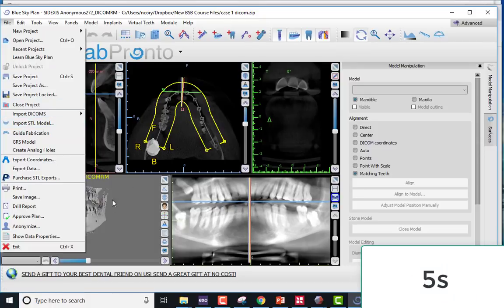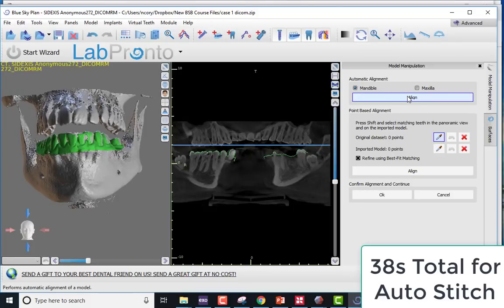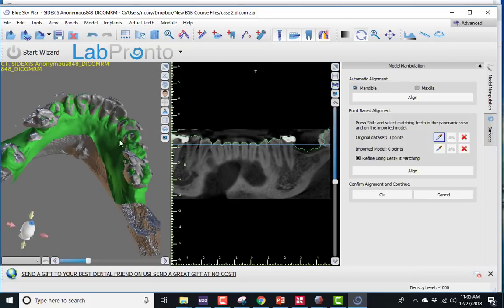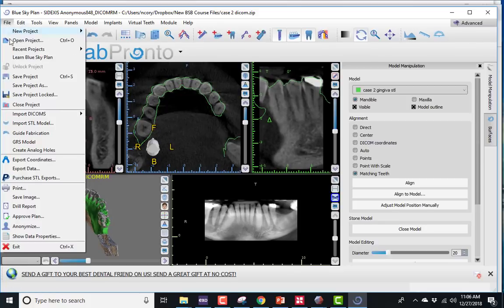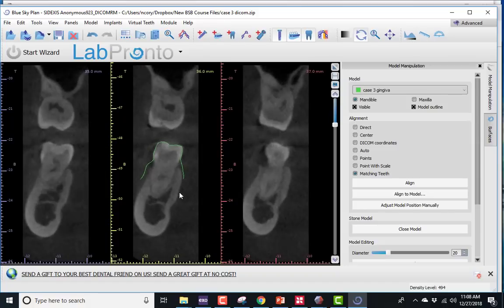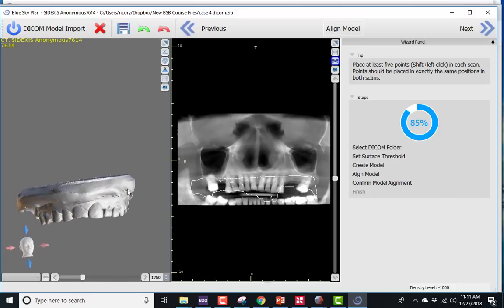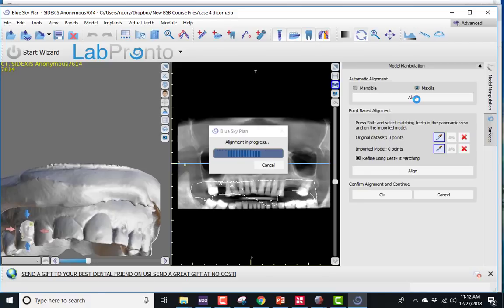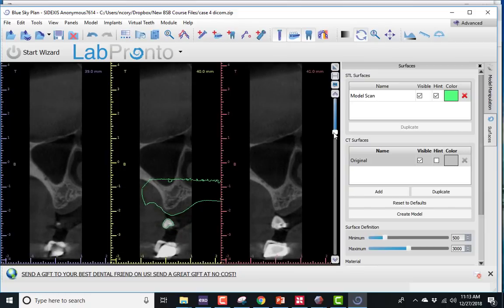Automatic STL stitching in version 4.3.10 of Blue Sky Plan